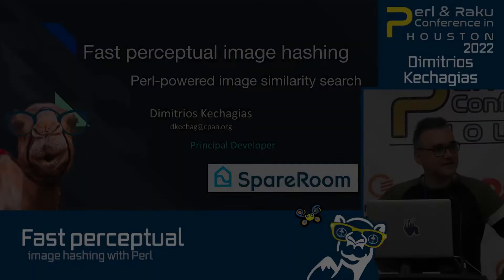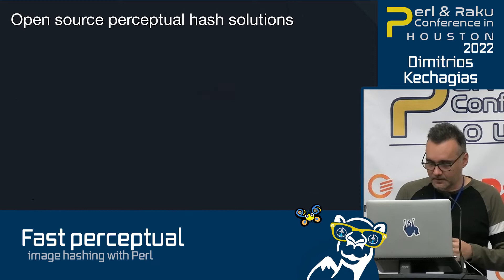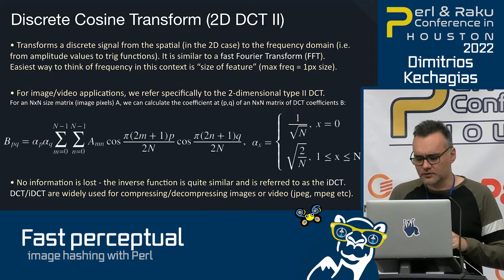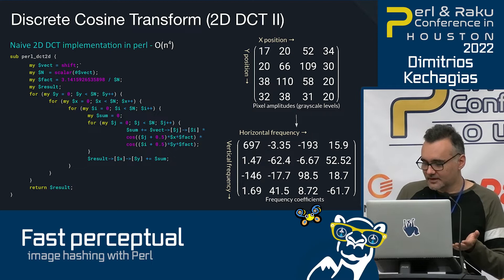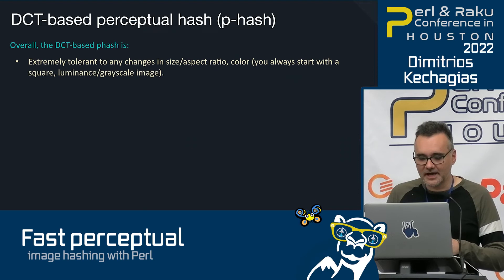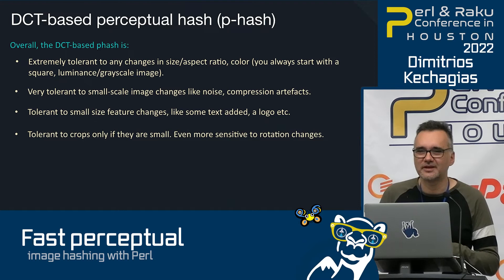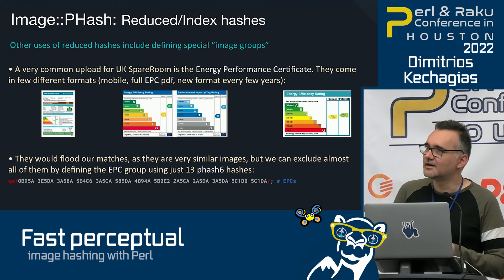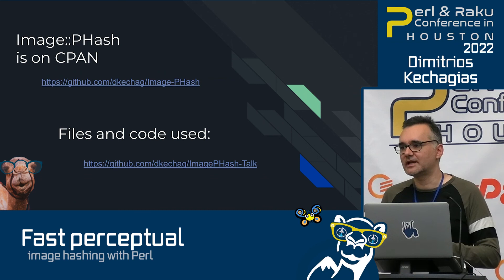Fast perceptual image hashing with Perl - Dimitrios Kechagias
This talk will take you through a novel Perl implementation of perceptual hashes for “similar image” searches. I'll start with the basics, if you don't know what a Discrete Cosine Transform is, you'll find out with a visual demo - no math required (although math is always encouraged!). After DCTs and p-hashing basics, I will go through the implementation’s new features that make it efficient and easy to integrate with our large MySQL-based image database.

At SpareRoom, the world’s largest roommate finding service, we handle tens of millions of images, mostly of customer rooms/properties. When tasked with adding an internal ability for a “similar image” search, I first looked at existing solutions and found out that some did not work as expected, while others were either slow or required changes to our infrastructure (mainly Perl, with the data - including the image index - on a large MySQL database).
In the end, I went with a solution initially based on Image::Hash, but with p-hashes reimplemented to fix collision issues and add speed (over 10x faster than pHash.org’s equivalent DCT-based hash). Then, I added features such as support for mirroring, as well as “index/reduced” hashes, in order to effectively use MySQL indices (and thus easily fit in our existing setup).
After an intro to the theory behind the DCT and perceptual hashes in general, I will discuss the abilites of this implementation and the experiences from developing and using it. The module will be released to CPAN before my talk, although the XS part responsible for the fast DCT calculation has been available for a while as Math::DCT.